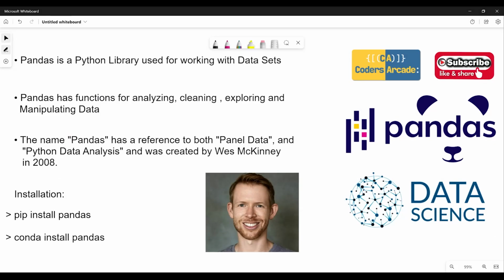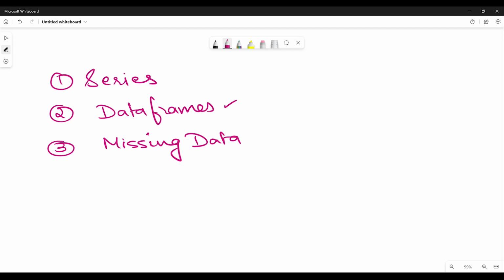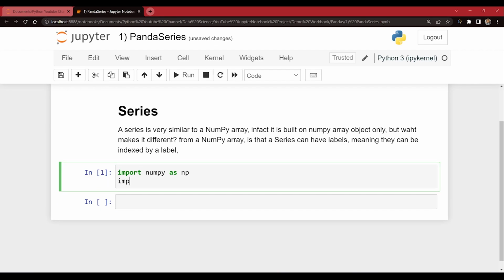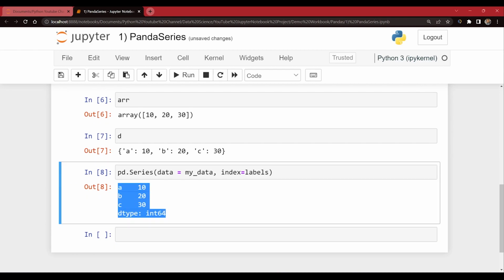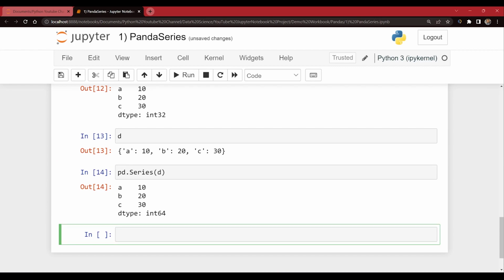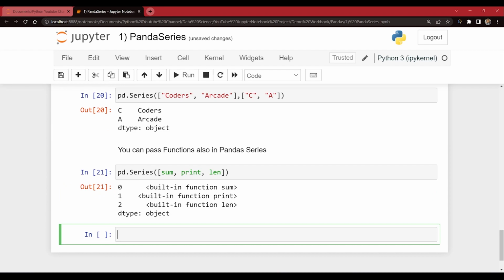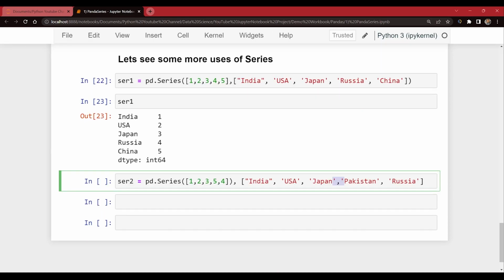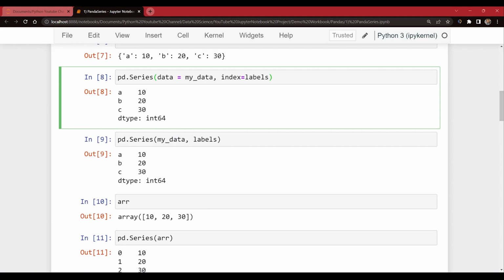Intro to Pandas and Pandas Series || Data Science || Coders Arcade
In this video, we're going to be doing an Intro to Pandas and Pandas Series. We're going to be learning about how to use Pandas for data science, and we're also going to be playing a lot of Coders Arcade!

If you're new to data science or programming, this series is for you! We're going to be learning how to use Pandas and Python to do all sorts of data analysis, and we'll be having a lot of fun along the way!
In this video, we are going to learn about Pandas and the 1st topic in pandas - Series in Pandas.

Pandas is a Python package providing fast, flexible, and expressive data structures designed to make working with “relational” or “labeled” data both easy and intuitive. It aims to be the fundamental high-level building block for doing practical, real-world data analysis in Python.